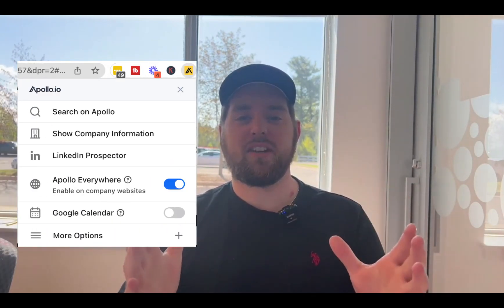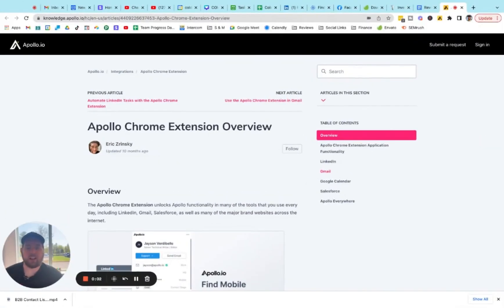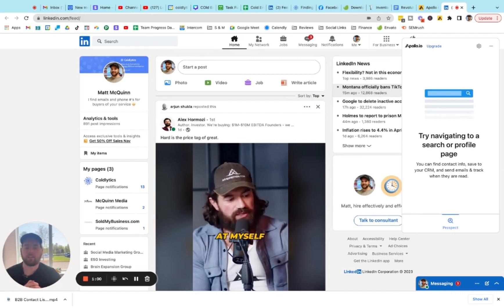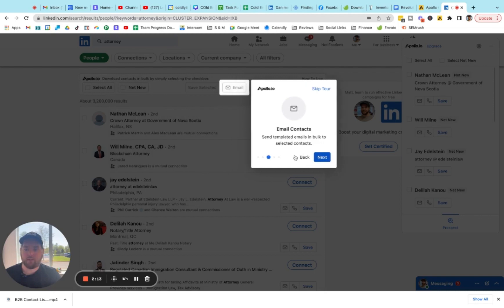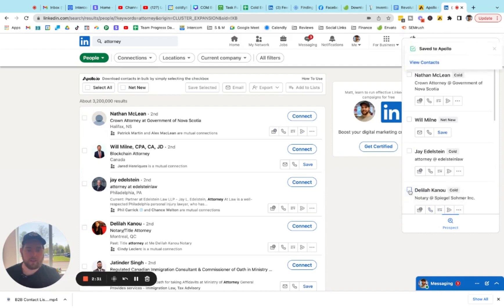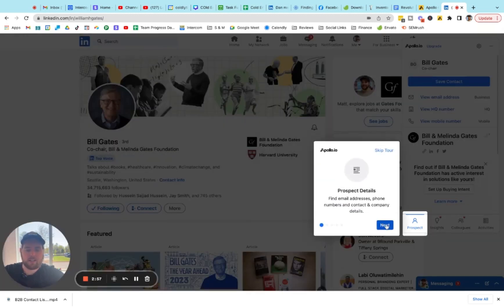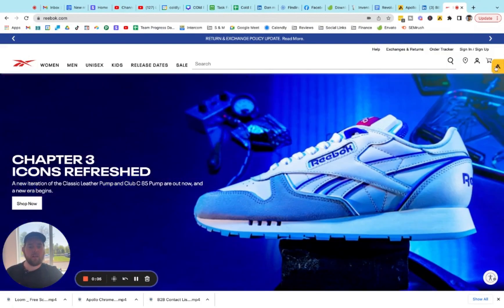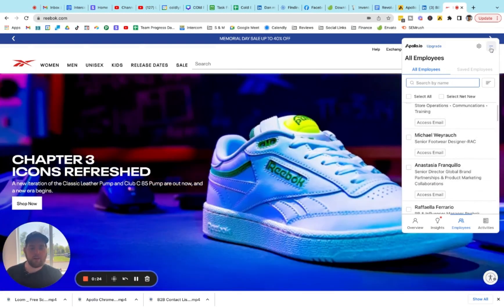Apollo io Chrome Extension | How it works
See how easy it is to use the Apollo.io chrome extension to find leads for your business. Overall this is a very user friendly tool, the only main downside is that you still have to do the research to find people or companies that you want the contact information of.